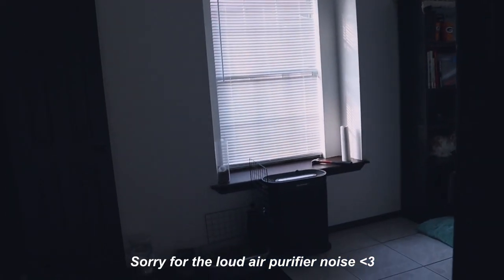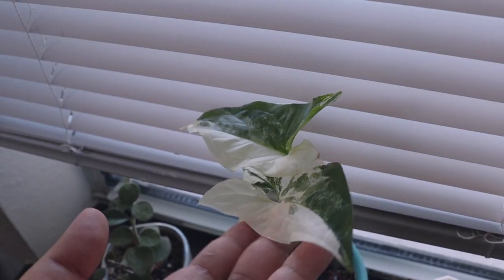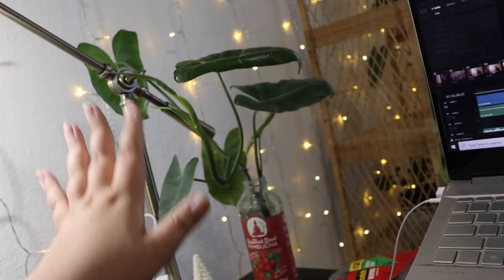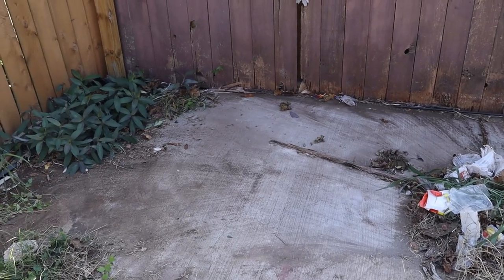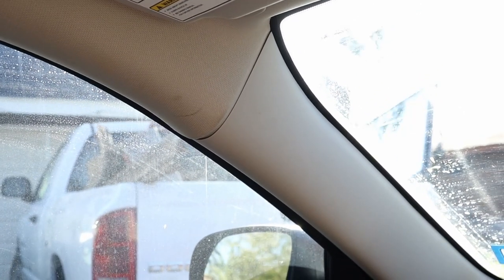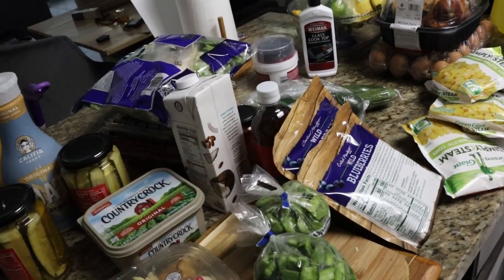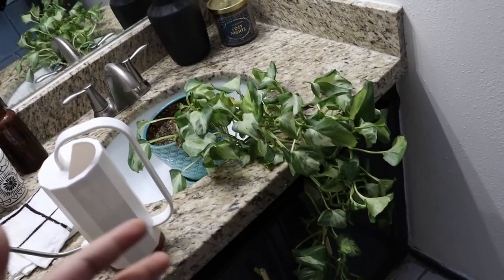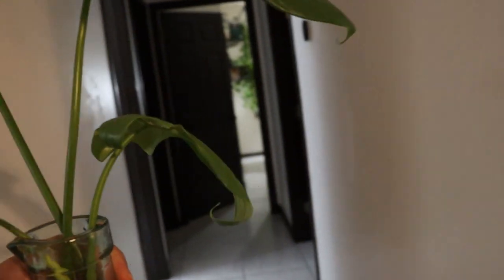Plant Chores 🧺 (Propagating, Cleaning, Watering, Updates) + Home Projects + Work Days | Weekly Vlog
Hi everyone! In this week's cozy vlog I had a busy work week and tried to do some plant maintenance and chores in the midst of getting my booster shot lol. I have an exciting Monstera Deliciosa update to share!! It finally happened! I'm wishing you all a safe and cozy new year. Thank you for making my 2021 so special. See you soon!

Laptop stand:

☀️The Grow Lights I Use:

Easy Grow Full Spectrum Purple Grow Light

100W Daylight Fluorescent Bulb

100 W Daylight LED Bulb

30 Watt LED Shop Light

💧The Watering Cans I Use:

Brita Stream Water Pitcher

Repugo Watering Can